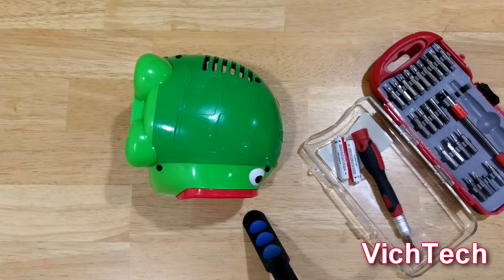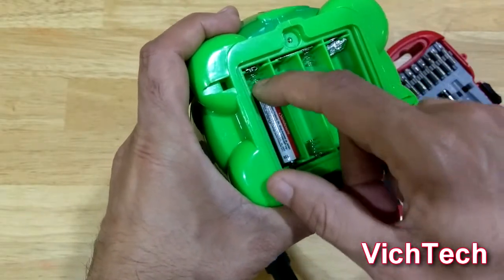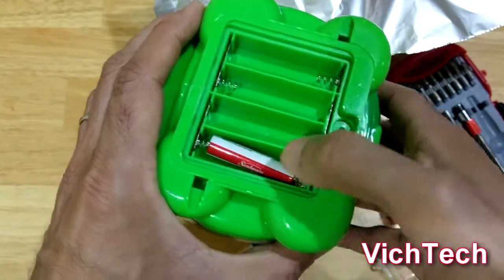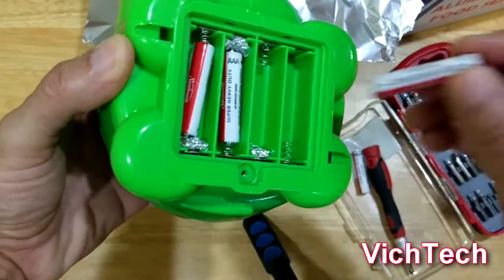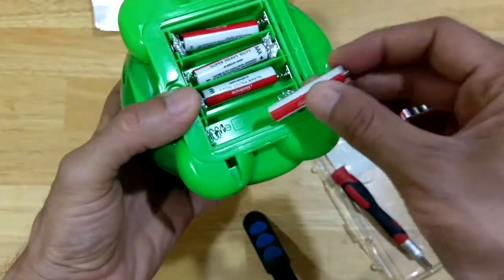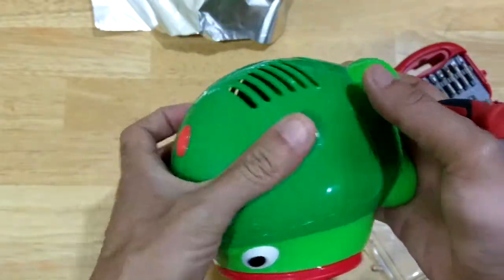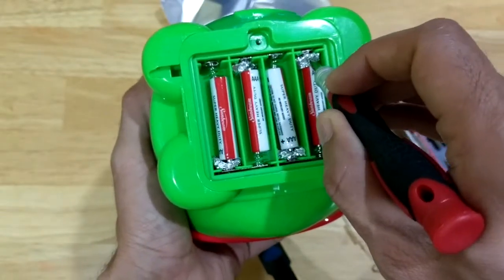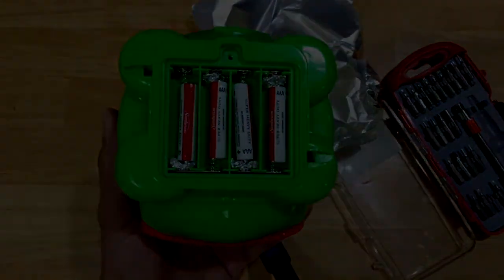Using AAA batteries on AA devices aas alternatives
How to use AAA batteries on devices that require AA batteries and you don't have any AA but you have plenty of AAA batteries. Also works with C batteries as D alternatives